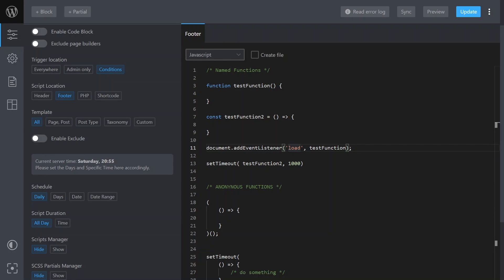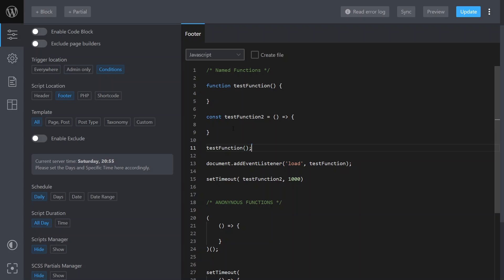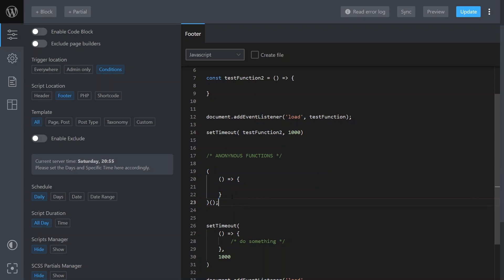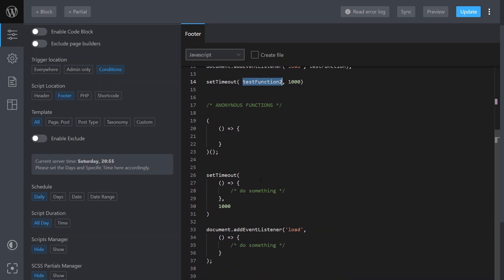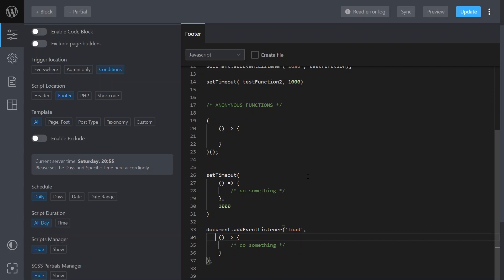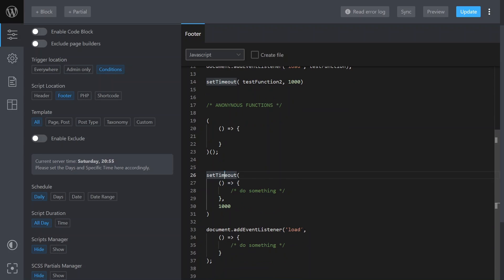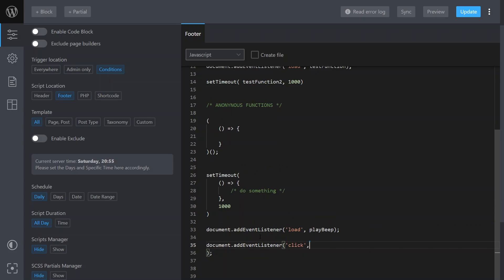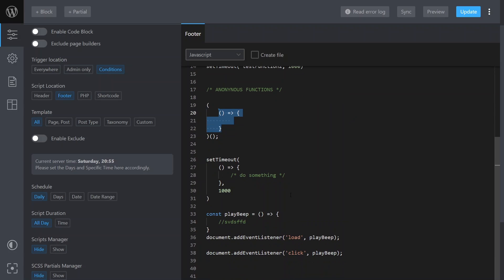JavaScript Named and Anonymous Functions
What is the difference between a names and anonymous function in JavaScript, and where to use them.